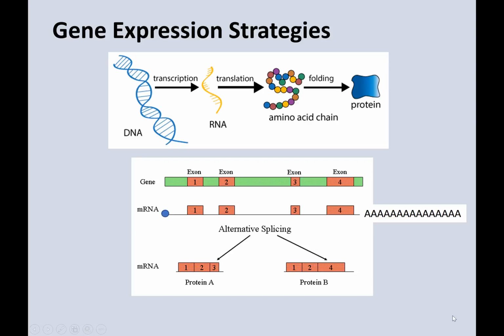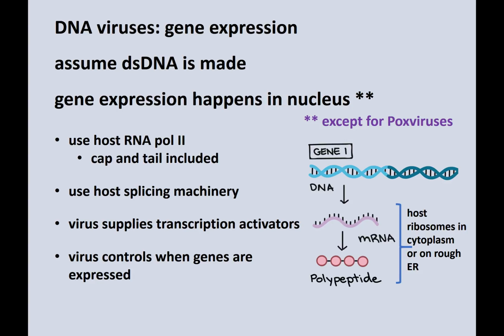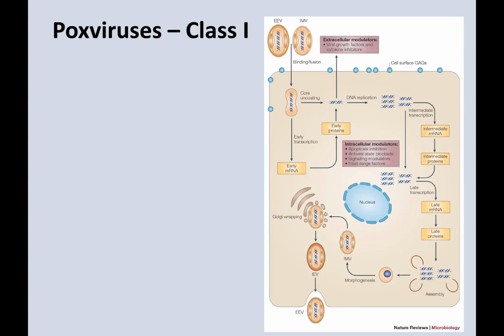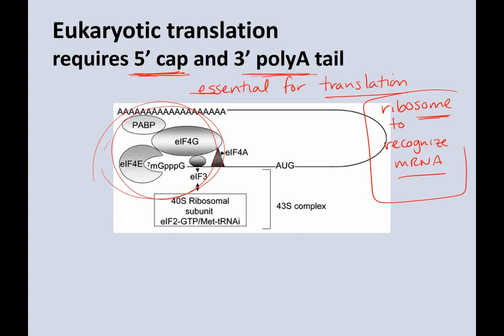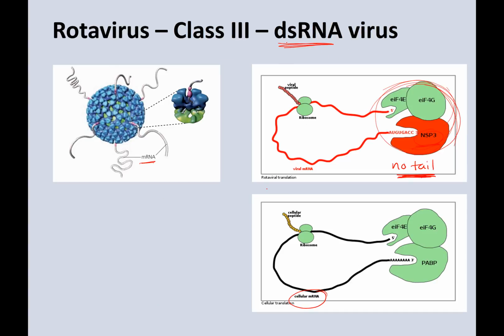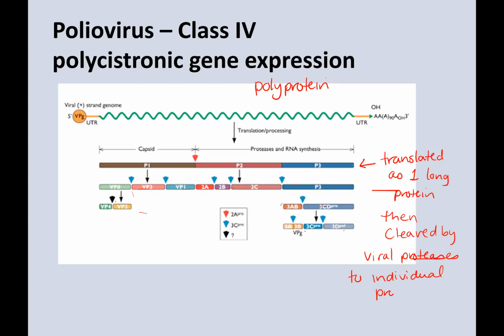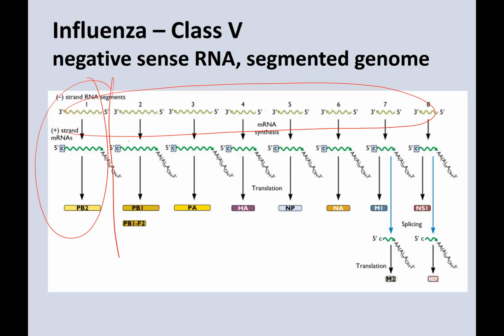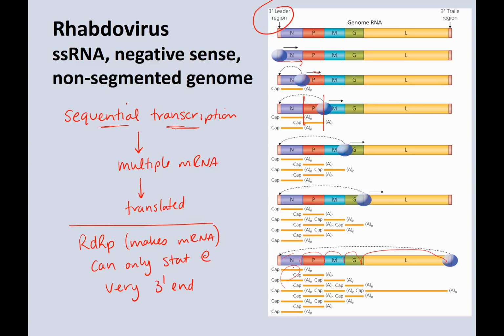Gene Expression strategies for video lecture